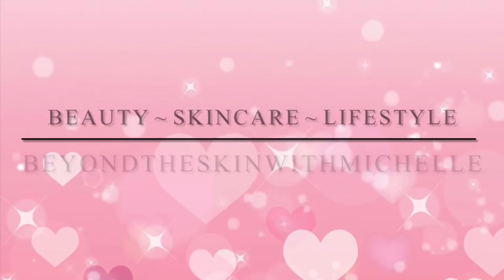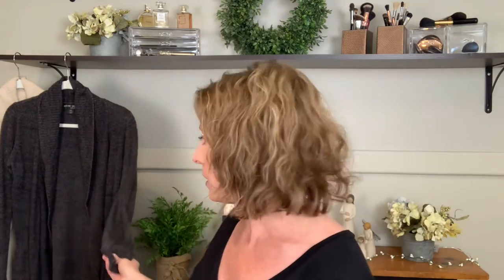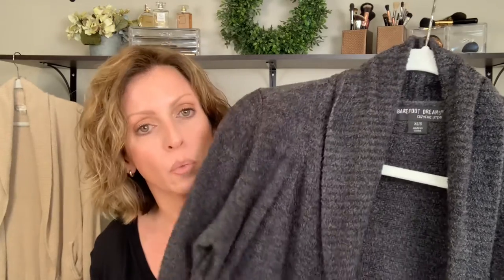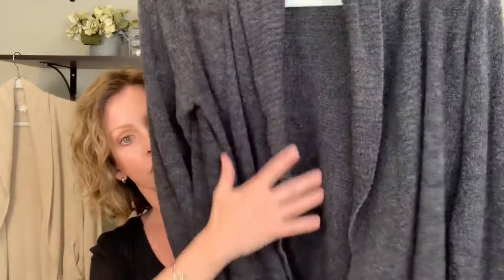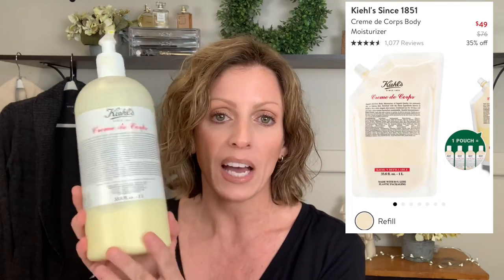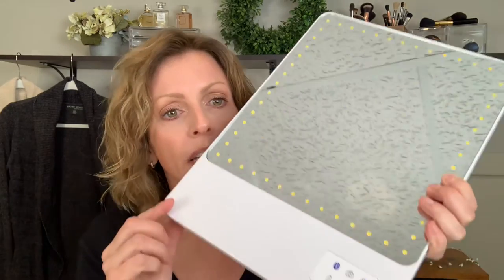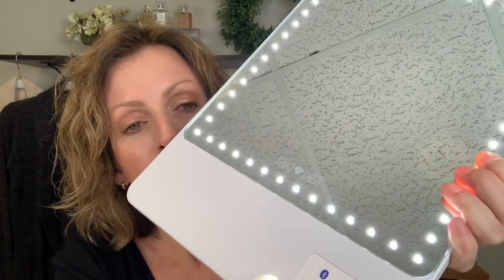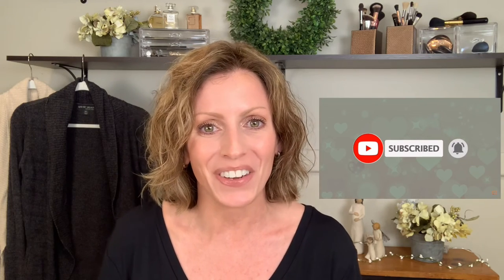NORDSTROM Anniversary Sale~5 Picks WORTH Spending Your Money On.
Hi Everyone🤗
These are my Top 5 picks that you wont regret !

✨SALE DETAILS✨
Icon Status-July 12
Ambassador Status-July 14
Influencer (all cardholders)-July 16
Public Access (everyone)-July 28th